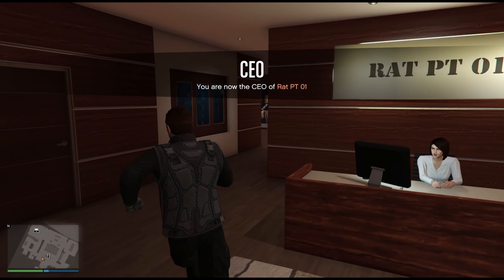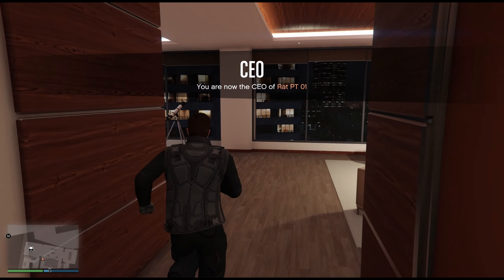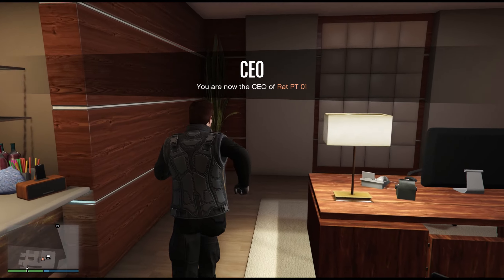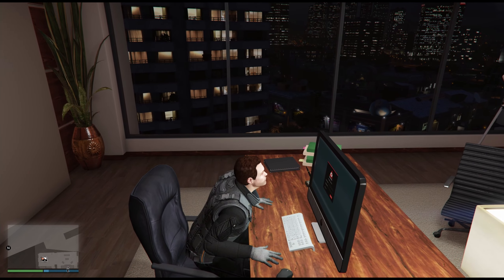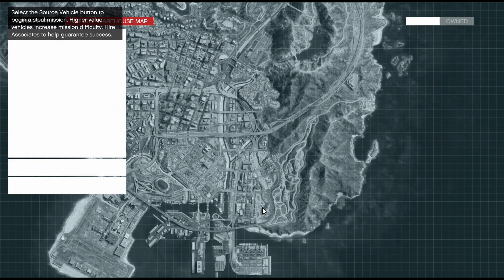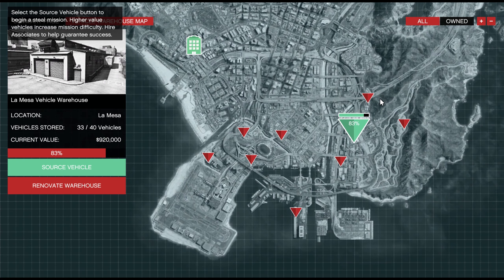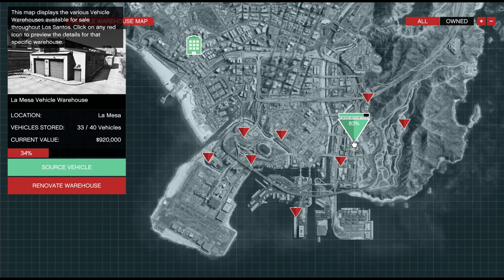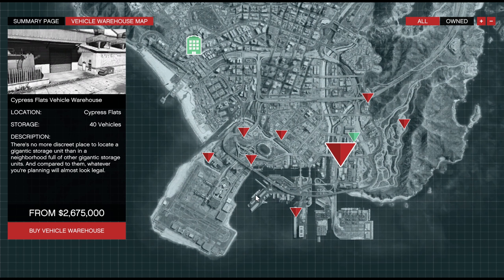How to Buy a Vehicle Warehouse In GTA V Online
In this video I show you how to buy a vehicle warehouse in GTA online.
This video assumes you are already a CEO.

Timestamps:
00:00 Intro
00:10 Become a CEO
00:40 Log into your computer
00:50 Show all vehicle warehouses

Also please share your feedback in the comment section if there's anything you loved or hated about this video, and if you've got any ideas for what you'd like me to do next.